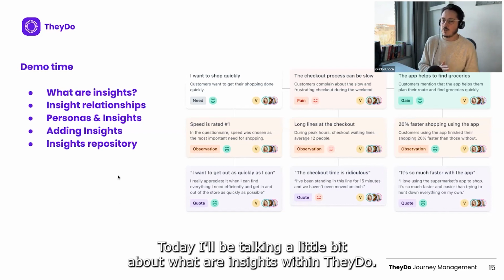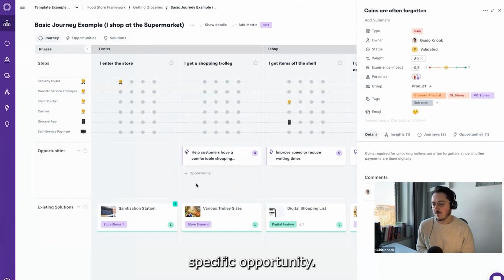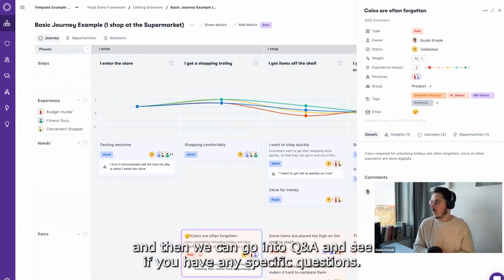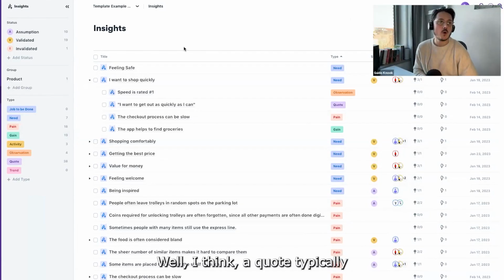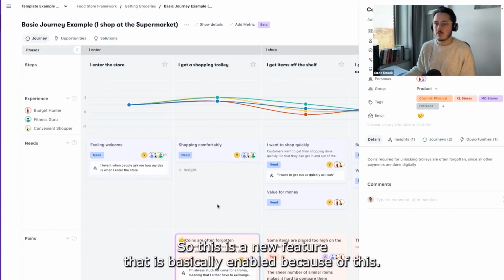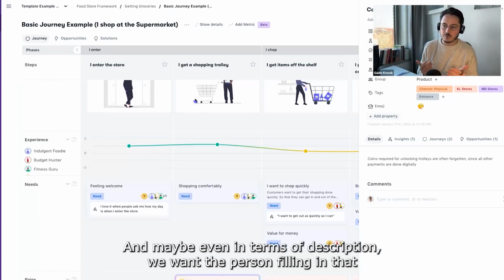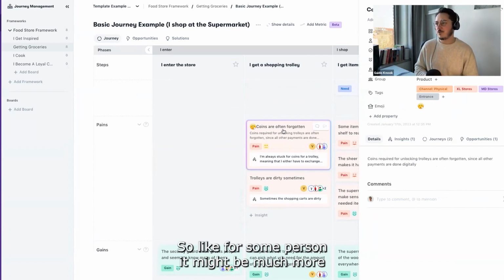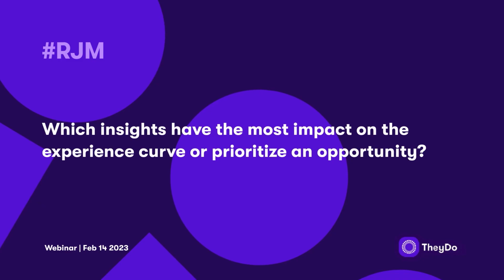RJM - Webinar: Insights | Full Webinar + Q&A on how to turn insights into an actionable repository.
TheyDo's Product Lead Guido Knook takes you by the hand and walks you through exactly what you need to know about connecting insights to journeys, opportunities, and solutions.